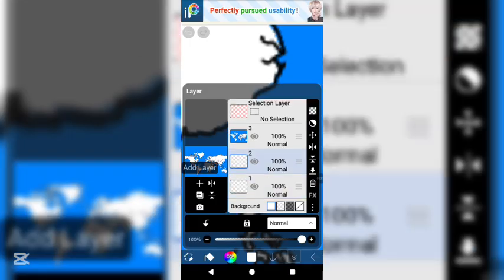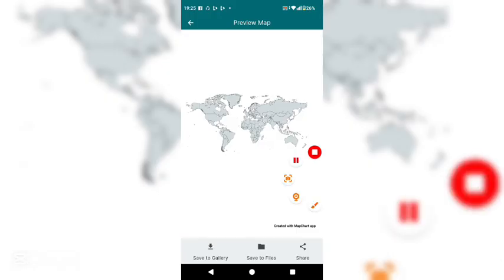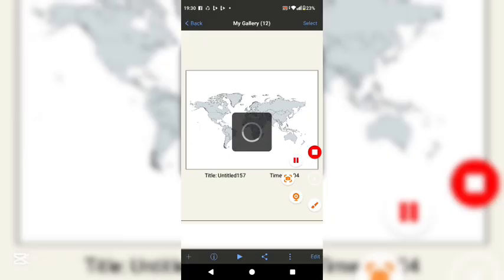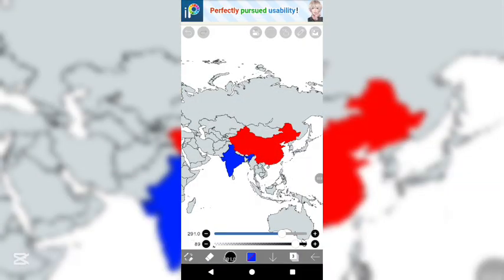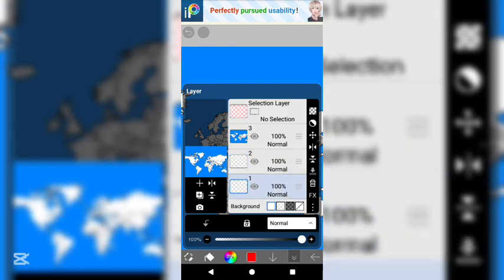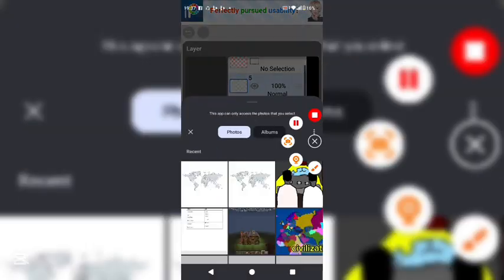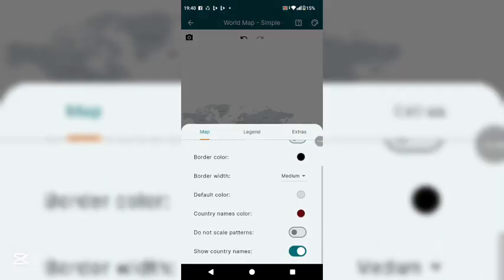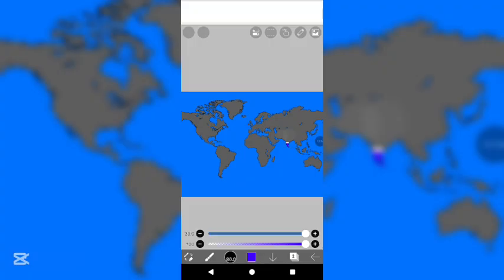How to map like @AdizzPro on mobile device*50 subscriber special part 1*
sorry it's late and thanks for 50 subz shout out @DavidNketu